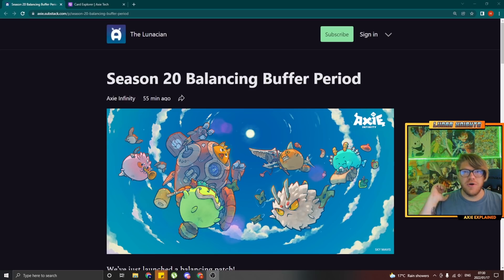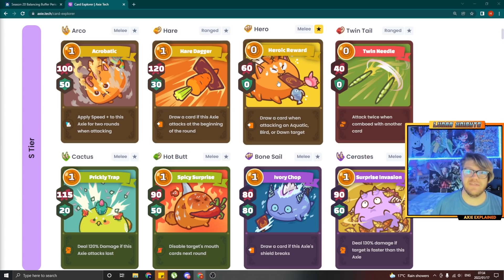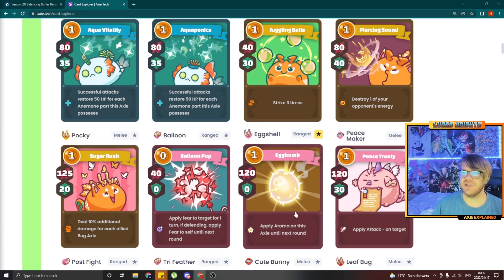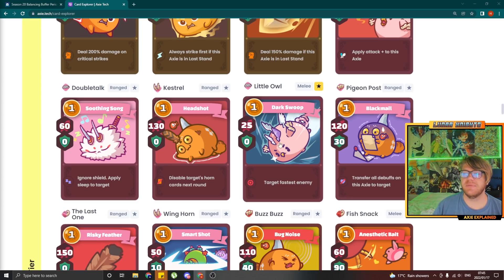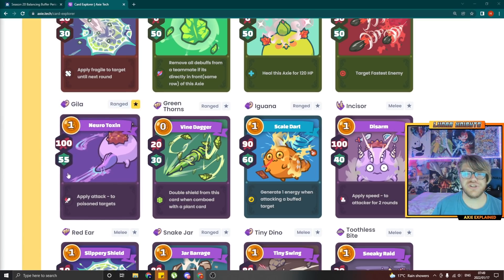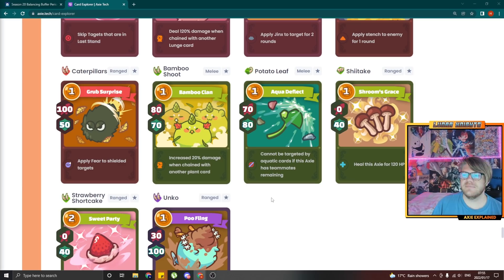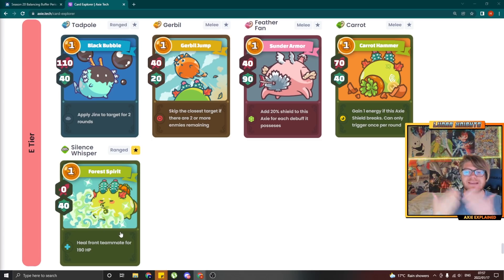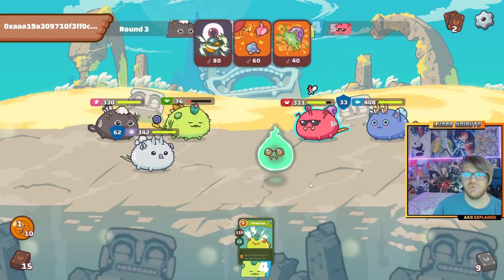Season 20 Balance Changes: Which cards are the best?!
A full breakdown of the balance changes for season 20 of Axie Infinity. My recommendations for which cards will be the strongest and which are weak